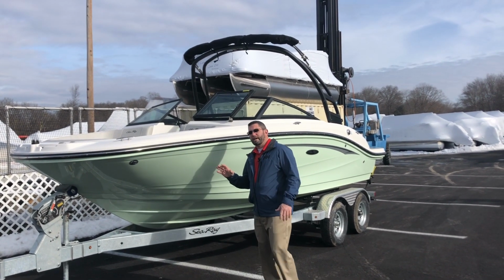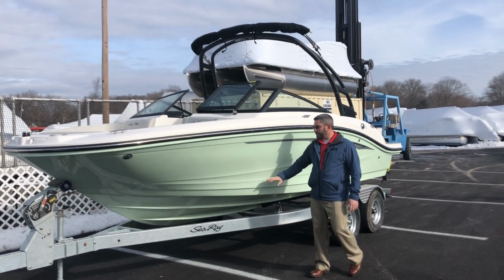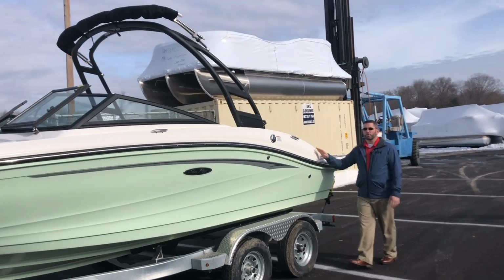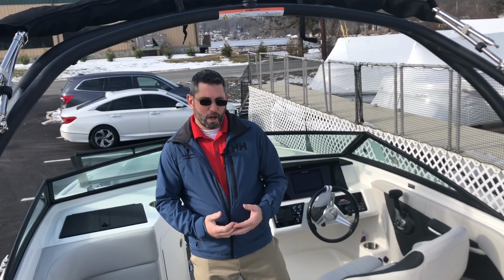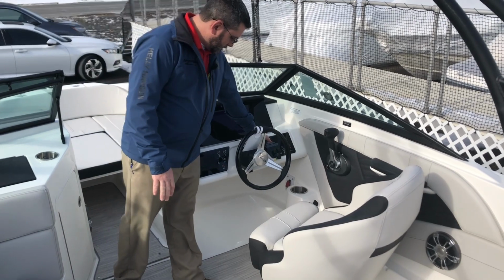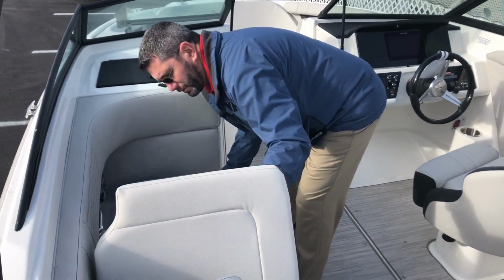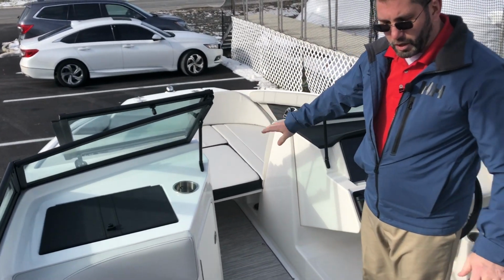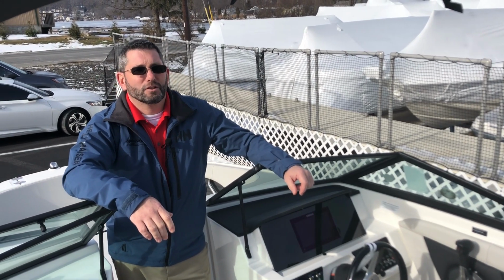2022 Sea Ray SPX 190 Boat For Sale at MarineMax Lake Hopatcong, NJ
A comfortable, roomy interior with classic Sea Ray® styling. The SPX® 190 is an athletically gifted performer that helps ensure you make the most of your time on the water. With an affordable price tag and a wide variety of optional packages to suit your lifestyle, the SPX 190 makes the good life more attainable than ever before. The SPX 190 is every family's dream for a day of fun on the water. Made for hours of entertainment and relaxation. A sporty bucket seat with slide, swivel and a flip-up bolster to stay comfortably in control, combines with the highly sociable cockpit inviting all-day lounging and conversation.